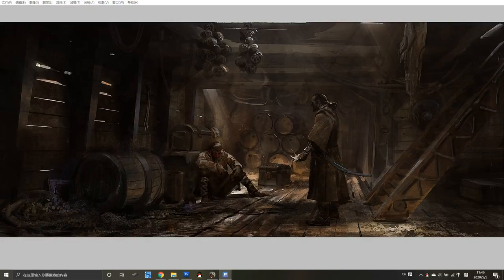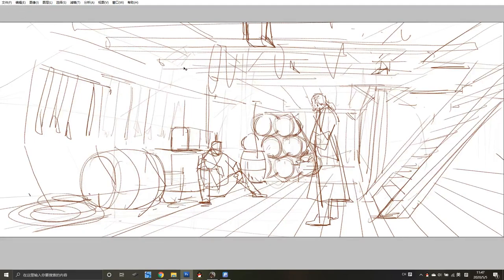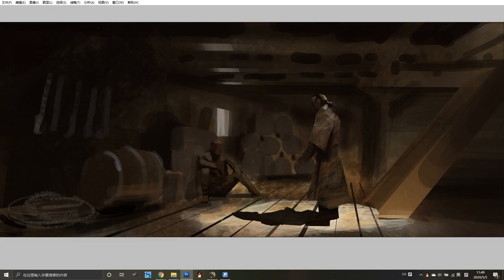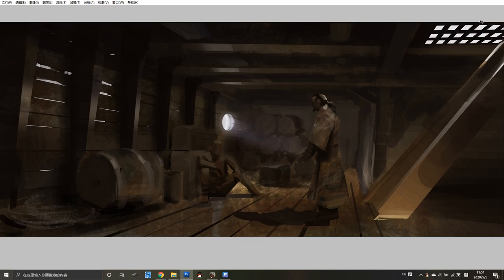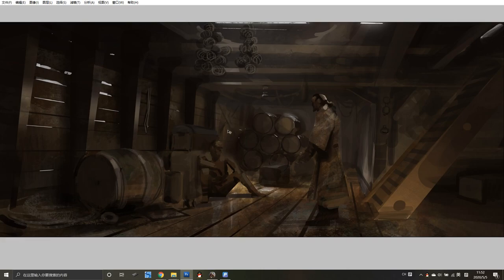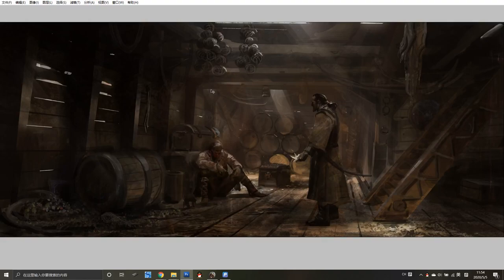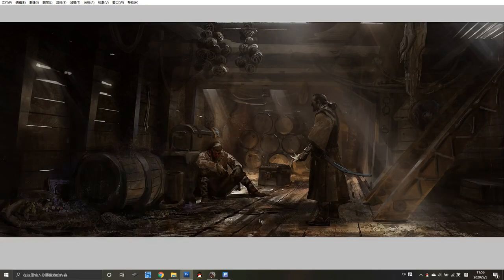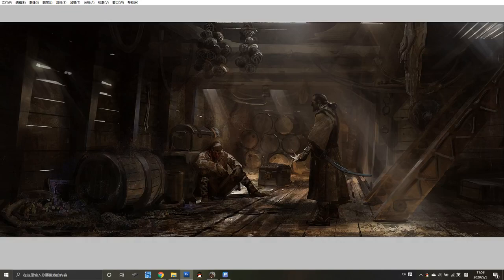How I Make Digital Paintings | Process（Paper folding）#16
Digital painter, Cinematic illustrator, Concept artist, Key frame artist,

Clients
Legendary Pictures,THQ,Activision Blizzard,Tencent,2K Games,CCTV,NetEase,etc.

Project Experience
Game:The Avengers,War Hammer40000,Darksiders 2,Saint Row4,The Elder Scrolls Online,Corum,League of Legends,2KNBA,Call of Duty OL,etc.

Film:The Monkey King,Kong:Skull Island,After 10000 Years,Star Core,The Story of Peach Blossom,Unlimited Killing,etc.

TV:Novoland:Eagle Flag,Legend of FuYao,The King's Avatar

曾就职于动视暴雪，唯晶科技，柠檬影业等游戏或影视公司。
参与过使命召唤online, 金刚骷髅岛，九州缥缈录，暗黑血统2，上古卷轴OL，英雄联盟，刺客信条等游戏和影视的各种项目。
合作过的客户包括梦工厂，传奇影业，英国Axis Vfx, 英国REFINERY，腾讯，网易等等

CG作品刊登于Spectrum26, 27（光谱26,27）
曾受邀发表教程于ImagineFX 杂志
曾受Wacom邀请，担任”天生爱画“活动系列嘉宾之一，现场讲座与演示CG绘画。
曾给上海电影学院，火星时代，法国-National Game digital Media Academy做过专题讲座。